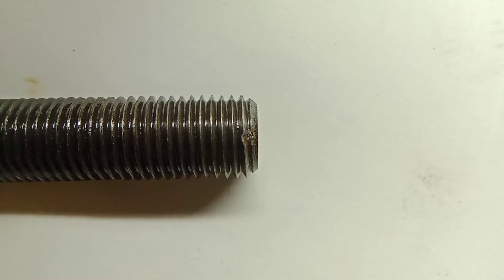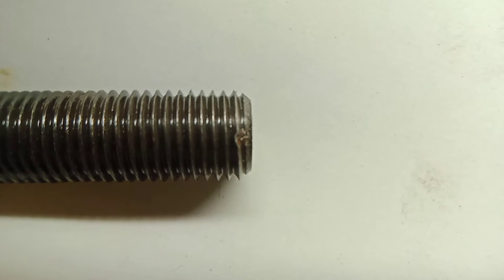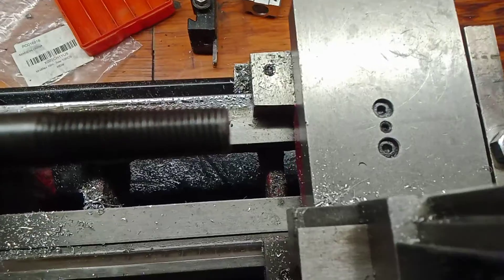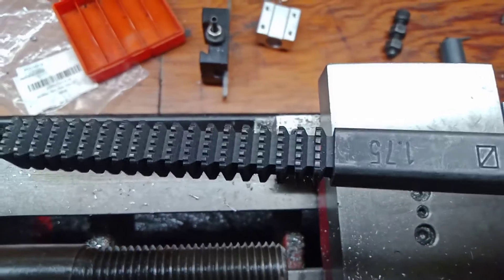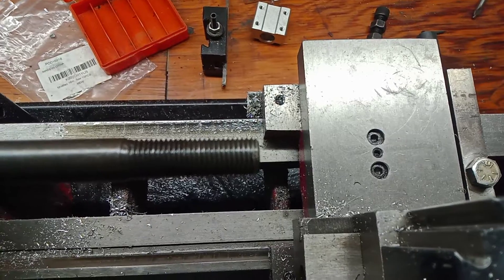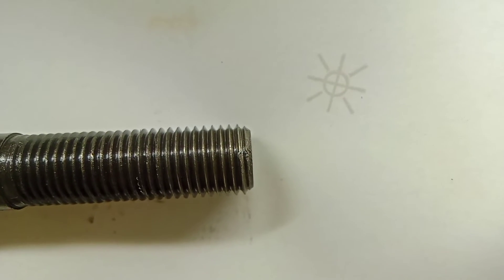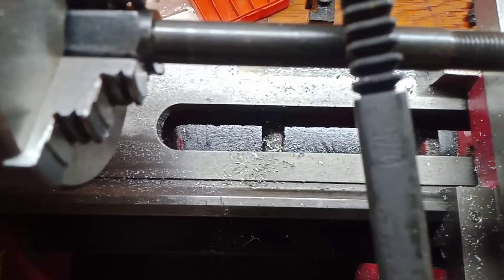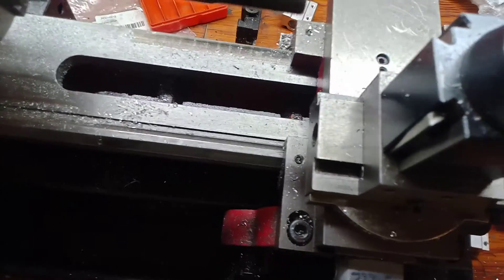The ancient tool known as a thread file.